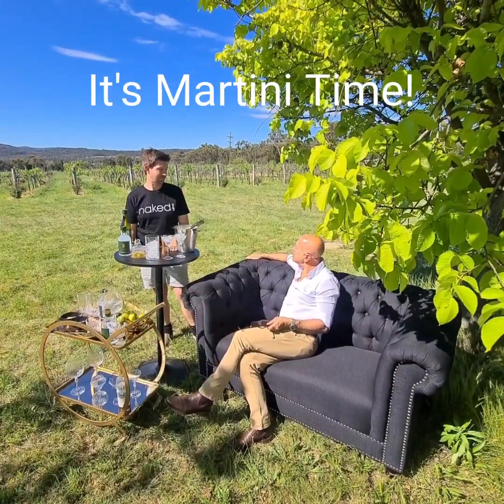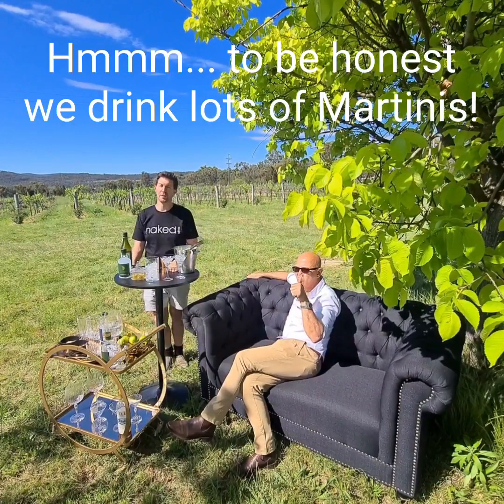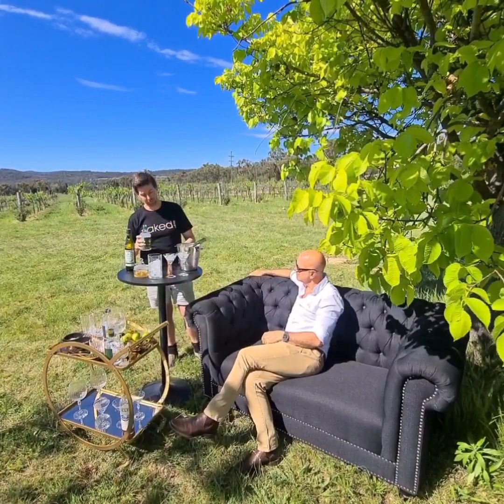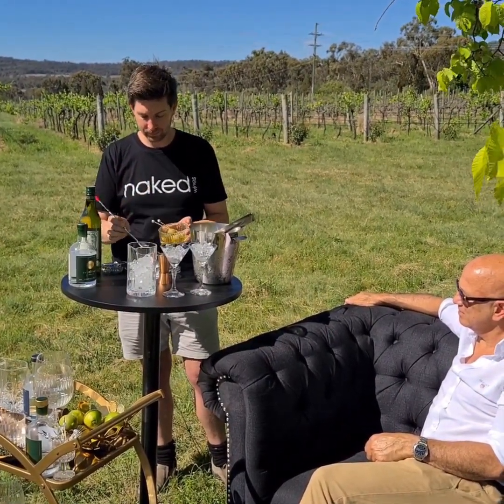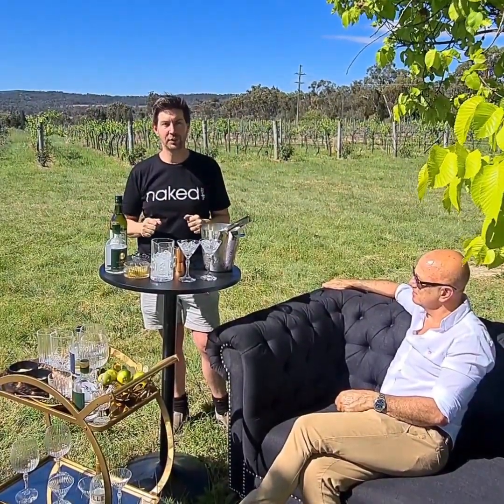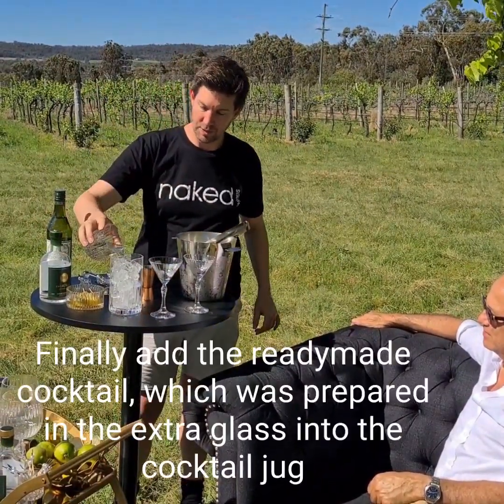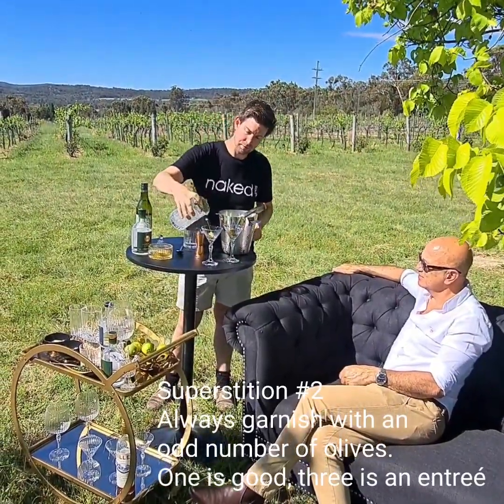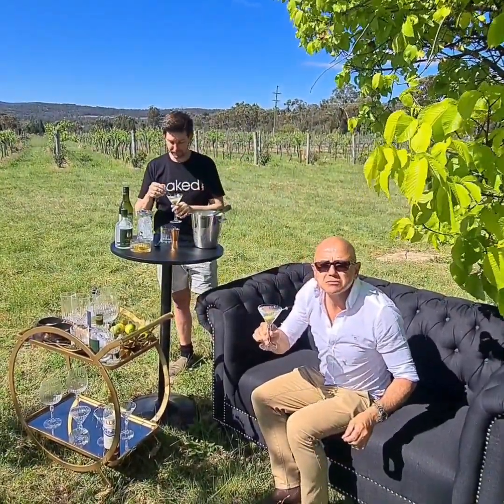Making the perfect Dirty Martini!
We're using our new Bent Road "Old School" Gin. it's now available
You can also buy our gin at our wine cellar door at 15 Gianini Lane, Ballandean, Queensland.
CHEERS!